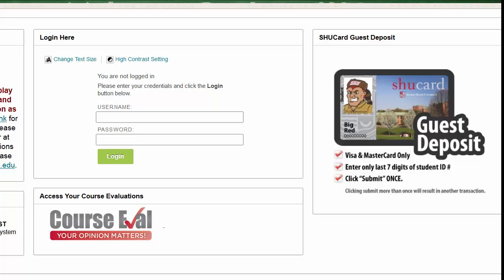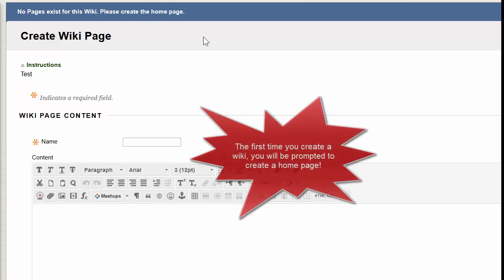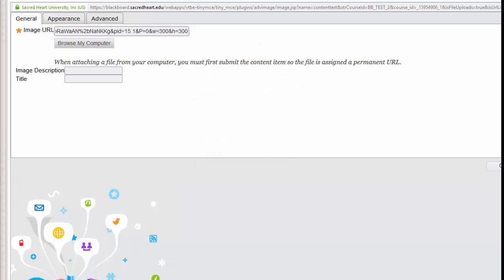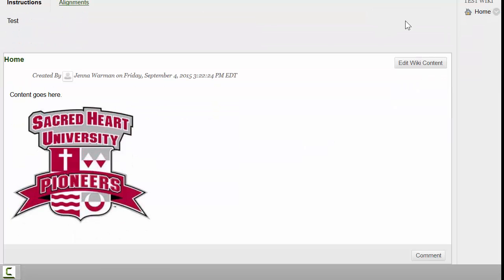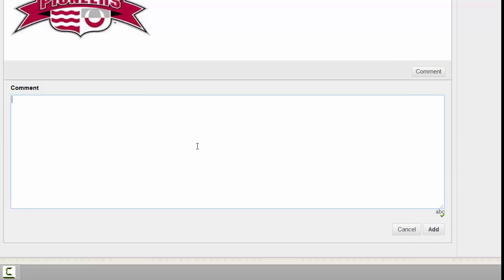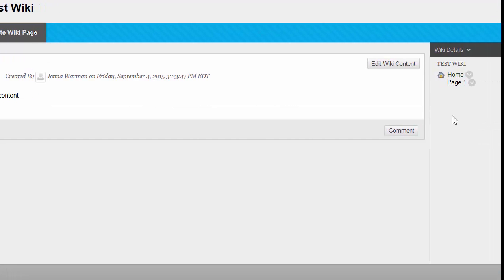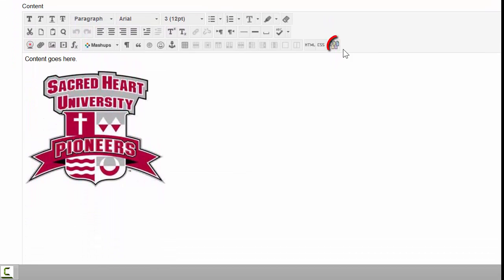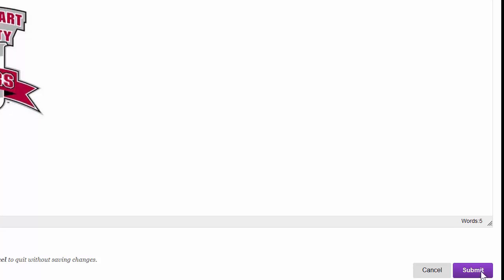Blackboard Wikis for Students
This video will show students how to build and contribute to a class wiki.